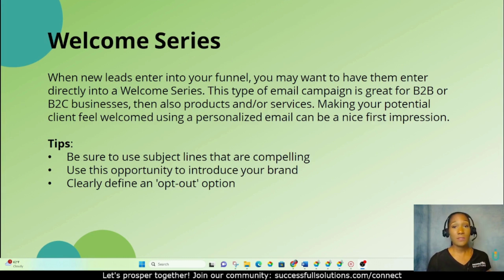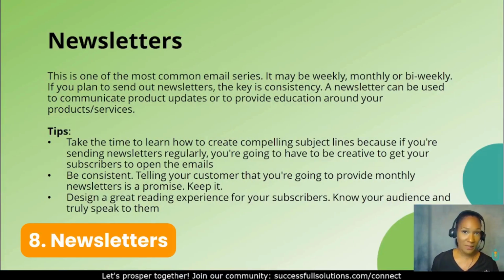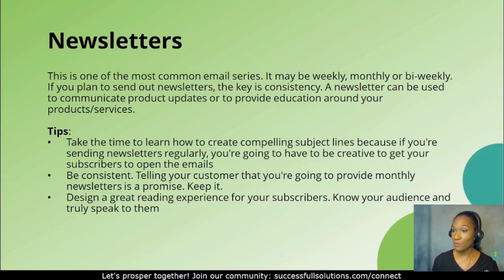Gain and Retain Customers Using 9 Types of Email Campaigns | SuccessFULL Solutions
Gain and retain customers using one or more of 9 email campaigns. In this video, you will learn about 9 types of emails that can help you engage or stay engaged with your subscribers.